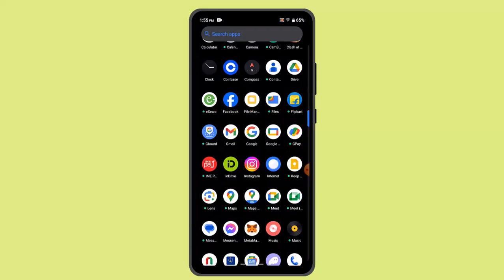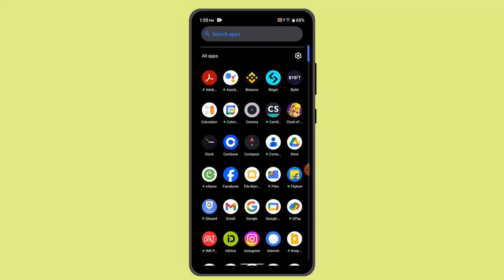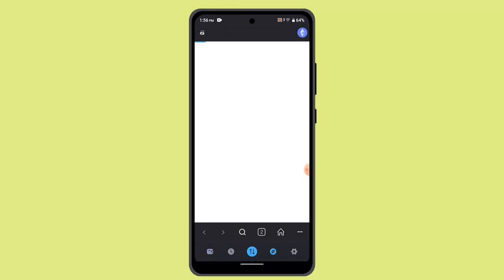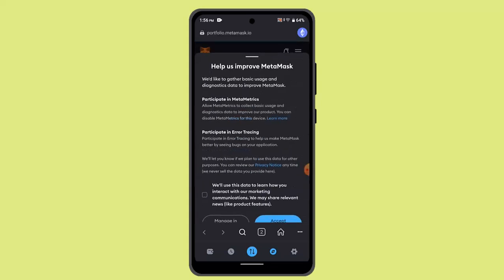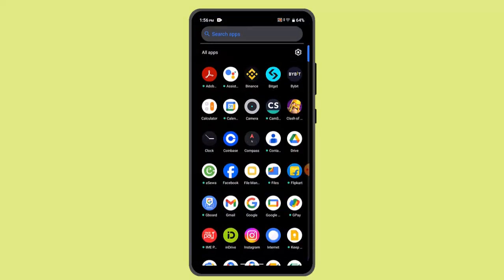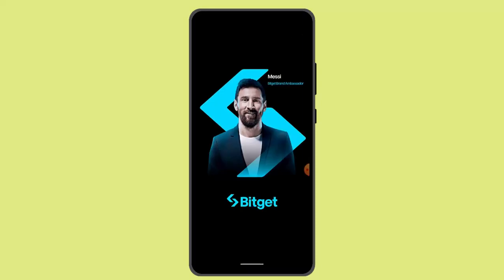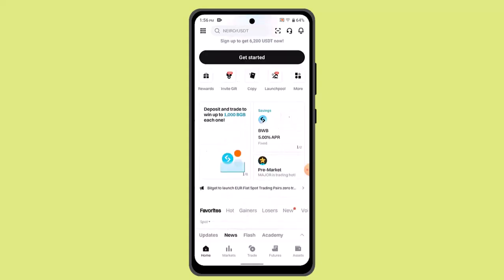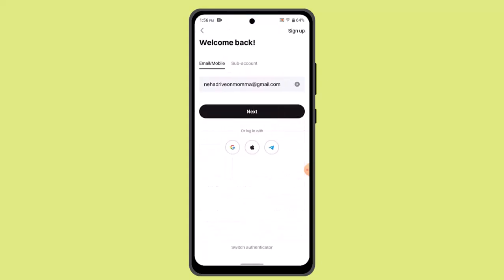How To Transfer USDT From Bitget To Metamask (2024) !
ransferring USD (or USDT, as it seems to be referred to in the video) from BitGate to MetaMask is a straightforward process, but it requires careful attention to detail to ensure the transfer is successful. Here’s a detailed guide to help you navigate the process.

To begin, you need to access both your MetaMask and BitGate accounts. Start by logging into your MetaMask wallet. If you don’t have the MetaMask extension or app installed, make sure to download it and set up your wallet by following the instructions. Once inside MetaMask, the first step is to locate the specific address where you will be sending the USDT from BitGate.

In MetaMask, navigate to the “Add Crypto” section, where you will find a list of supported tokens. Search for USDT (Tether) and click on it to add it to your wallet. After adding the token, you will see the option to copy your wallet address or display a QR code. This address is crucial, as it’s where your USDT will be sent, so make sure to copy it accurately.

Next, exit MetaMask and log into your BitGate account. Once logged in, go to the “Assets” section, where you manage your various cryptocurrencies. Look for the option to “Send” or “Withdraw” USDT, which will prompt you to enter the recipient's wallet address.

Paste the MetaMask wallet address you copied earlier into the designated field in BitGate. Double-check that the address is correct, as sending to the wrong address could result in a permanent loss of your funds. After confirming the wallet address, specify the amount of USDT you wish to transfer. It’s always a good idea to review the transaction details carefully before proceeding.

Once you’ve entered all the necessary details, proceed to confirm the transaction. BitGate might prompt you to verify the transfer via email or two-factor authentication, depending on your account settings. After completing these security steps, the transfer will be initiated.

Depending on network congestion and other factors, the transfer might take a few minutes to process. You can monitor the transaction status through BitGate until it is confirmed on the blockchain. After confirmation, the USDT should appear in your MetaMask wallet.

Always remember that while the process of transferring cryptocurrencies is generally secure, mistakes like sending funds to an incorrect address cannot be undone. Therefore, it’s crucial to double-check every step of the process to ensure a successful and safe transfer.

Timestamps:
0:00 Introduction to transferring USD from BitGate to MetaMask
0:06 Logging into MetaMask and copying the wallet address
0:20 Logging into BitGate and initiating the transfer
0:38 Pasting the MetaMask address and confirming the transaction
0:56 Finalizing the transfer and reviewing the process